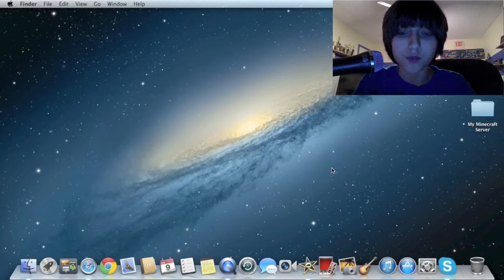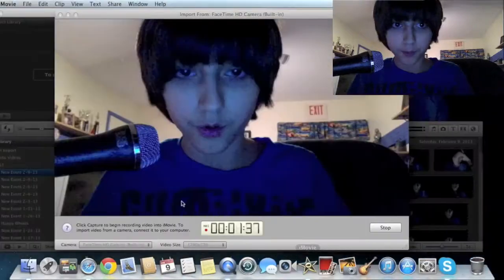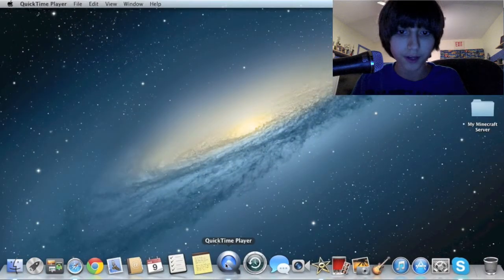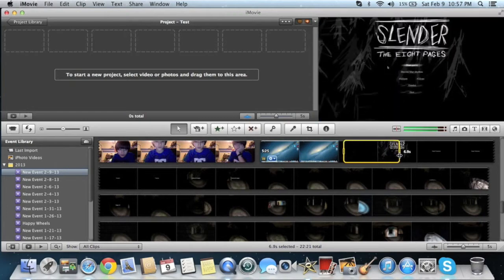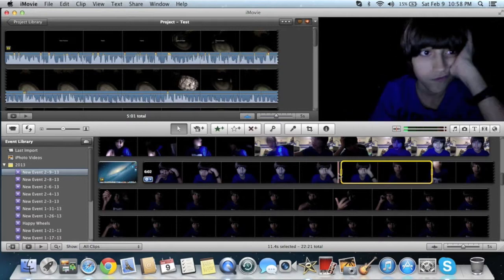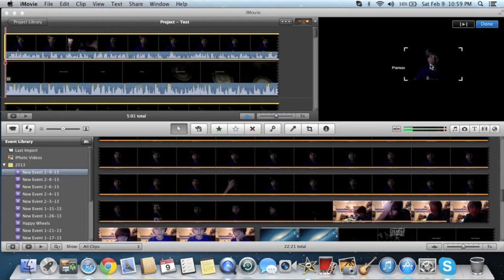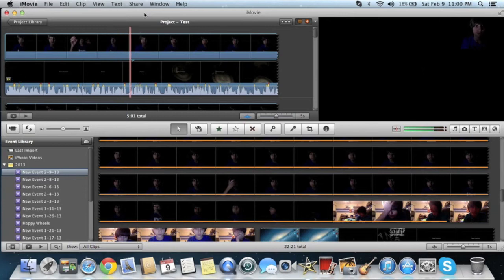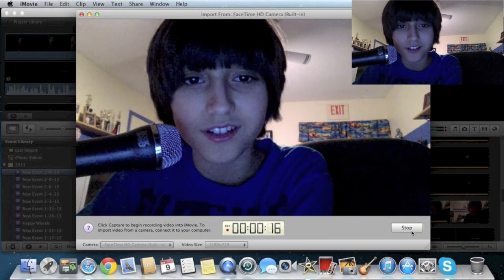How to Make A Gameplay Video with Facecam MAC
awesome how to walkthrough with recording your own gameplay!
Thanks for more than 45,000 views and 580 likes!!! :)